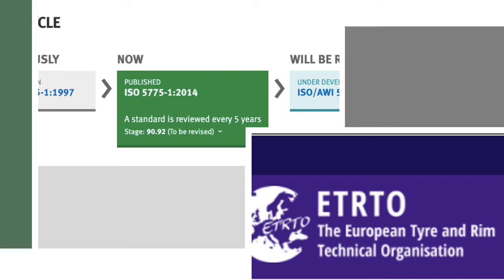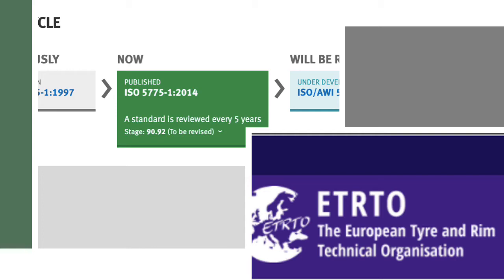The Science Behind Tires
If you're curious enough to know about tires, or if you want to know how the tires that we know today was standardized, or if you want to know the relation between RIM Size and Tire, this video will suit you.